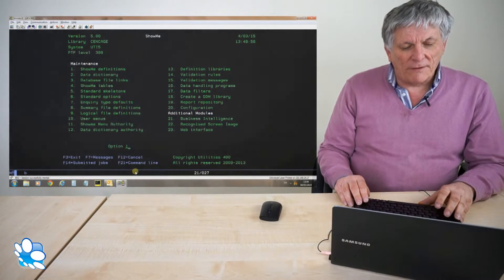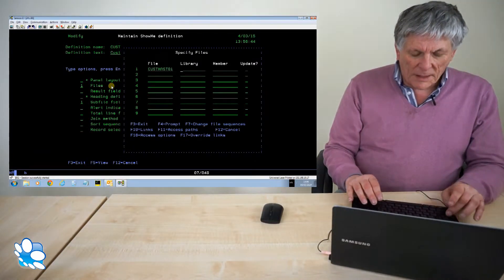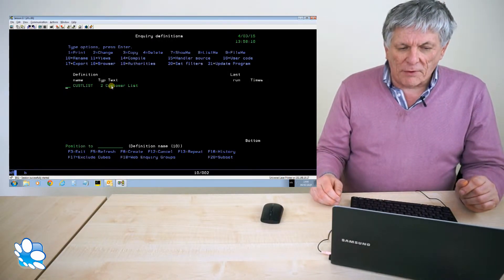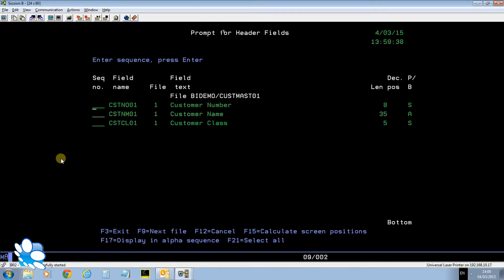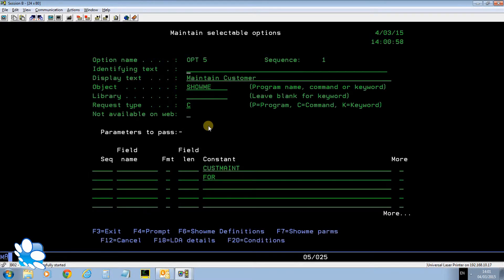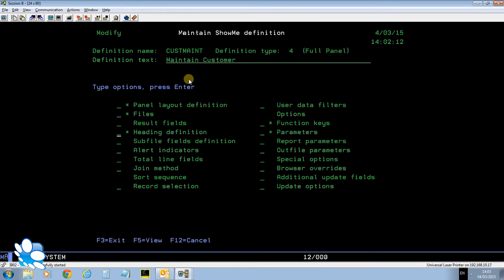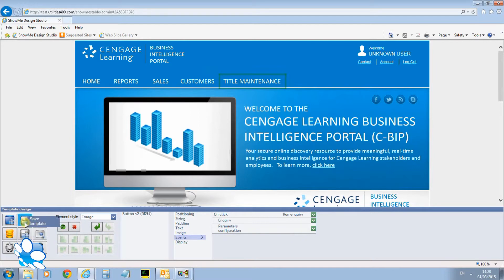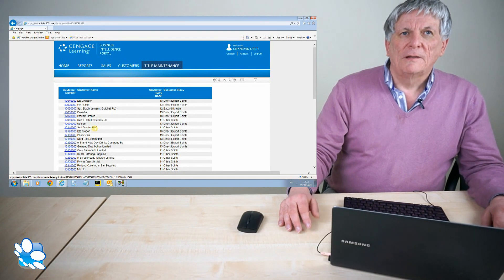Demonstrating ShowMe Plus; B2B Portals for real-time browser based transactions.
Create feature rich Mobile and Web applications that interact in real-time with your IBM i enterpise.

Built on ShowMe technology, ShowMe+ comes with a fully integrated 'Drag and Drop’ Uti Design Studio which allows you to create stunning browser based applications without the need to code RPG or learn HTML/CSS. Add graphs, data grids, images and your own corporate identity with a simple click of the mouse and view the results from anywhere in he world.

Combine the freedom of the web with the time-tested robust and secure nature of your IBM i applications to deliver the best of both worlds. ShowMe+ - the complete platform for the IBM i enterprise that demands more.

In this demonstration Steve Close (Technical Director) takes us through how to complete transactions using the template we designed using the design studio in this video